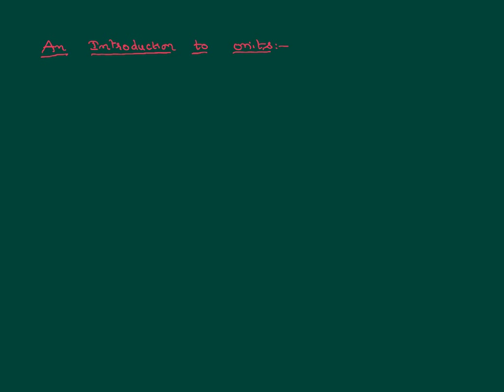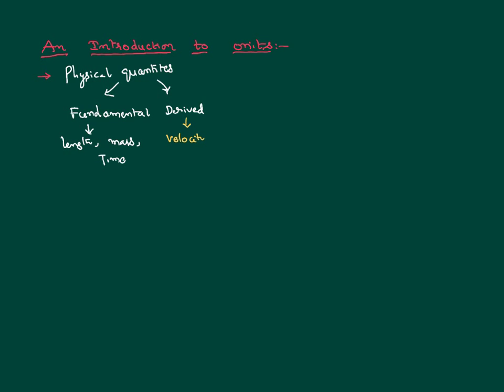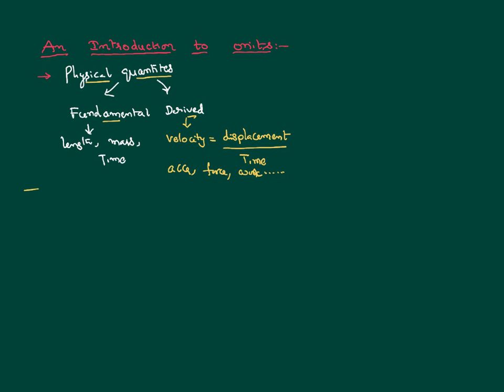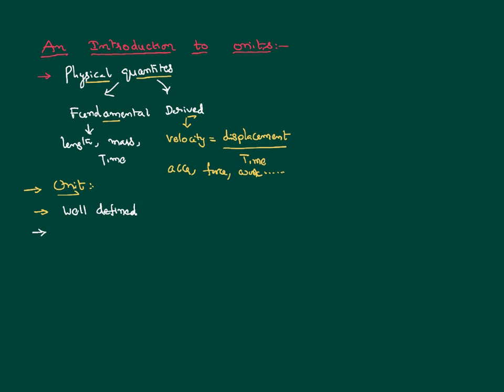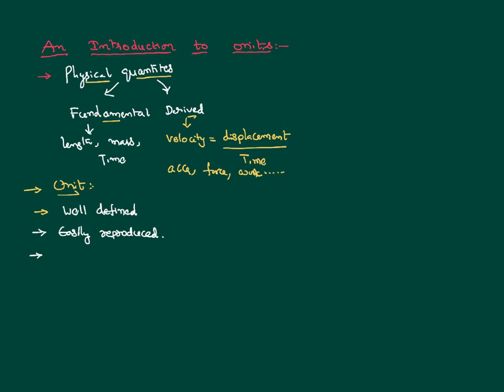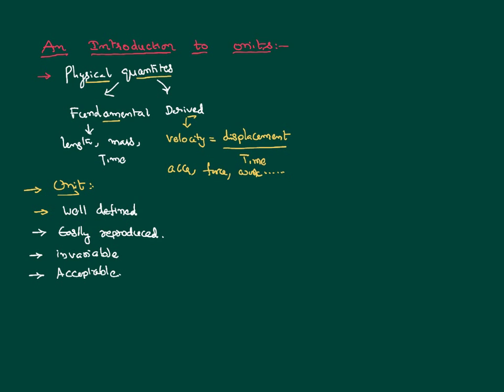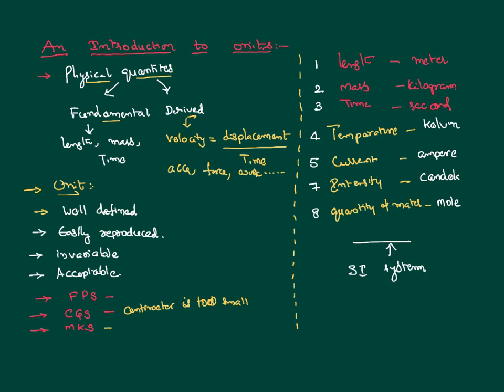Units and measurement an introduction : Physics Concepts for JEE and NEET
Units and measurement an introduction is here in this video and it is the first chapter in first year physics NCERT text book. We need to measure every thing in understanding physics and this topic gives you the foundation for that. Unit is a measurement of fundamental or derived physics quantity and there are different systems of units to do this. This post talks about what is a unit is and how we define it and how do we convert a physical quantity from from one system to other.

0:00 Introduction
0:30 Types of physical quantities
2:50 fundamental units shall be...
4:30 different system of units
7:00 SI System of units